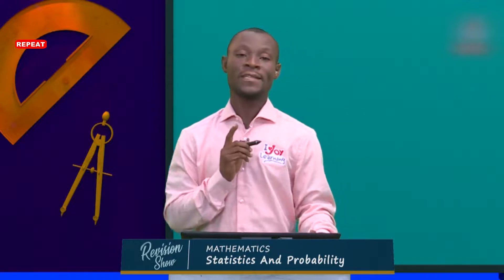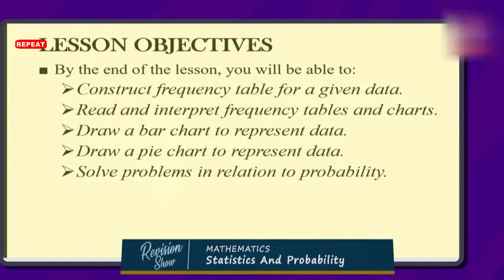Revision Show - Jhs - Mathematics - Statistics And Probability A